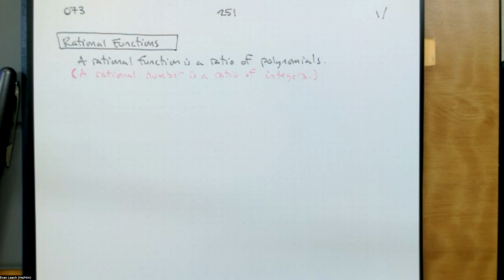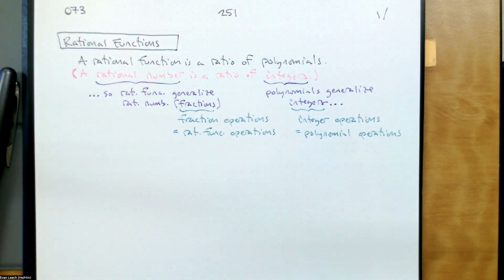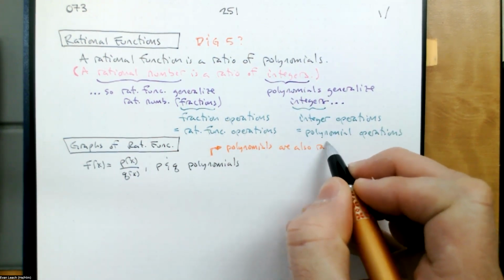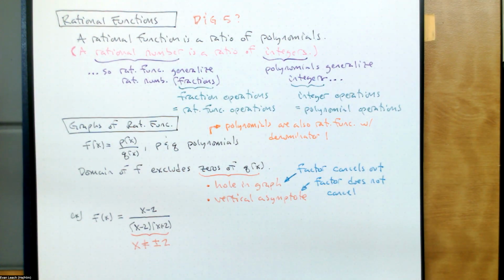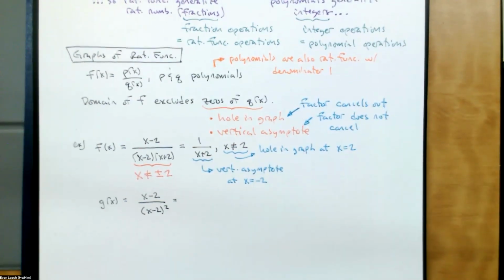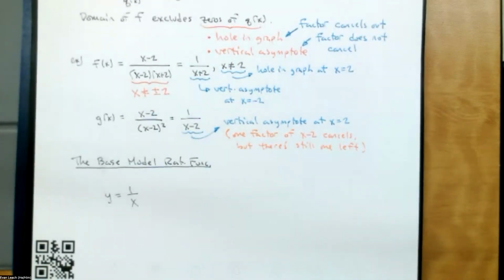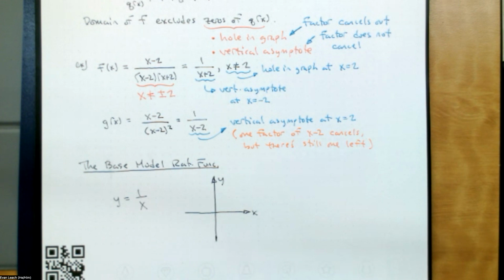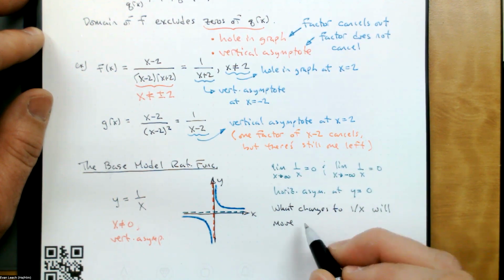251.073.1 Derivatives and Graphs 5: Rational Functions 1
In this video, we use derivatives to analyze rational functions.